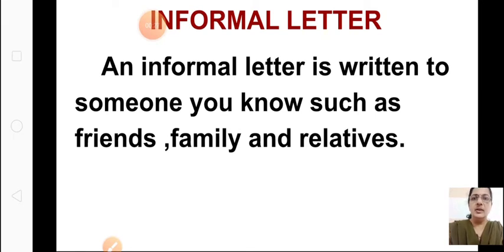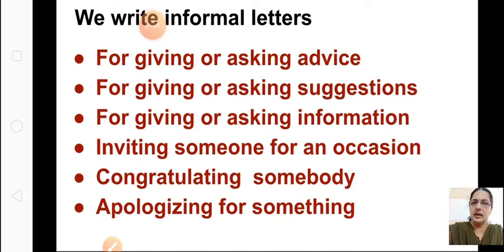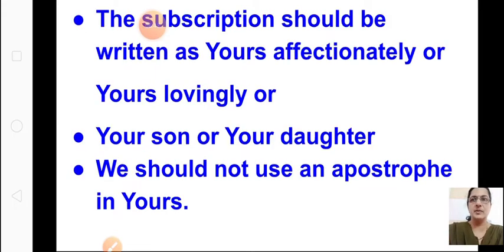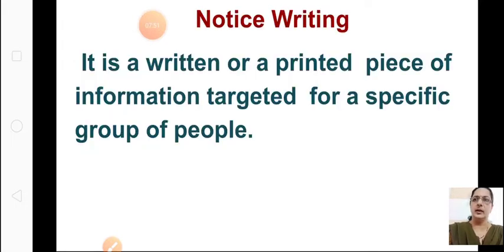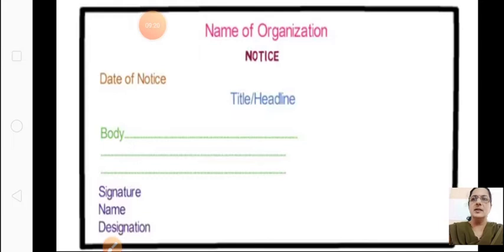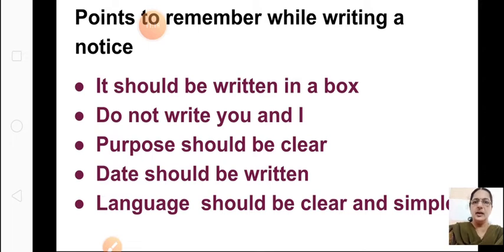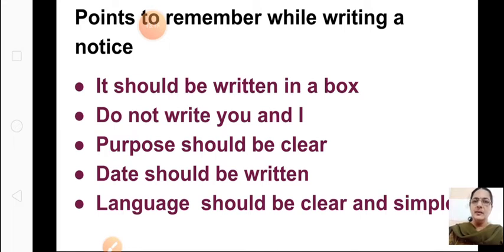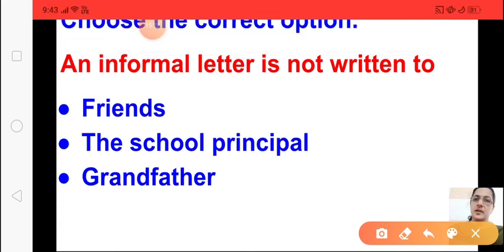class_6_english_composition_informal_letter_and_notice_writing_revision_22_07_2020